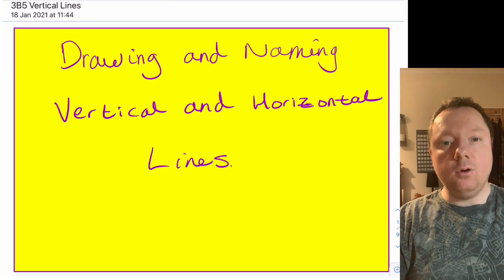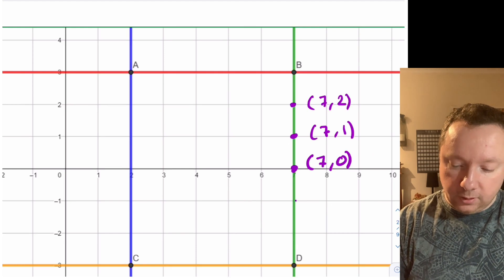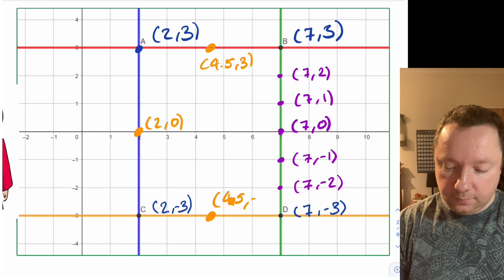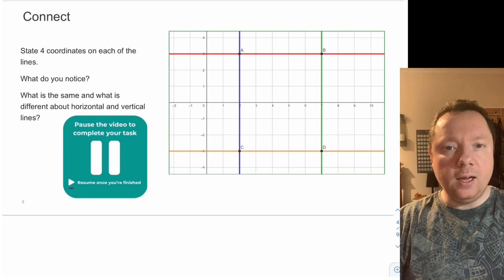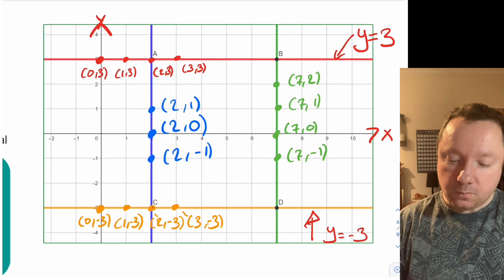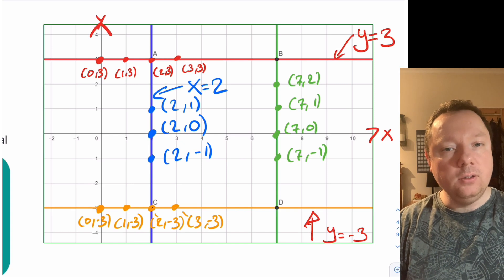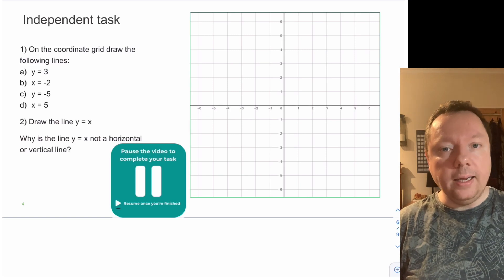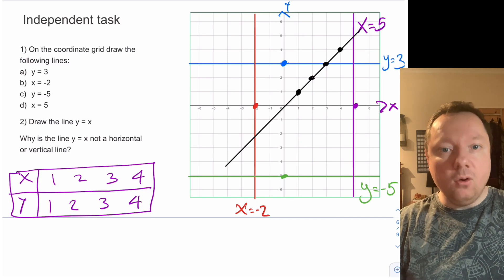How to find the equation of vertical and horizontal lines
This week's video will show you how to find the equation of vertical and horizontal lines. We will recap drawing coordinates. We will investigate vertical and horizontal lines. We will draw vertical and horizontal lines from the equation. We will find the equation of vertical and horizontal lines from the graph.

This Maths video covers:
Plotting horizontal lines
Plotting vertical lines
Determining the equation of vertical and horizontal lines from the graph

This video covers Relationships 1.1 of National 4 Mathematics. It is also suitable for pupils studying National 5 Mathematics or GCSE Mathematics and beyond for revision.